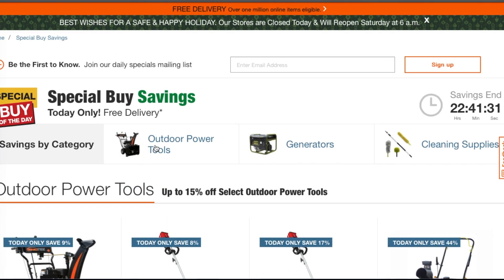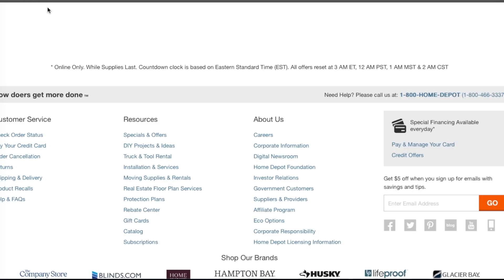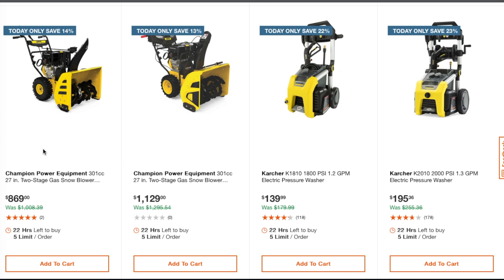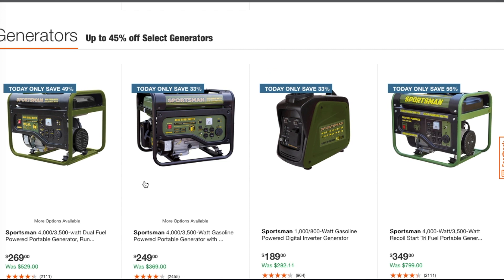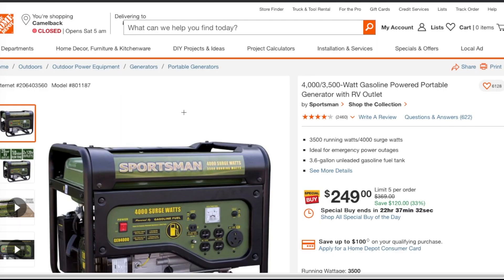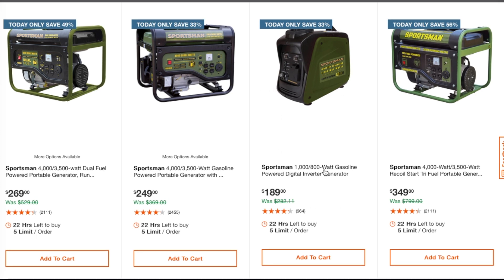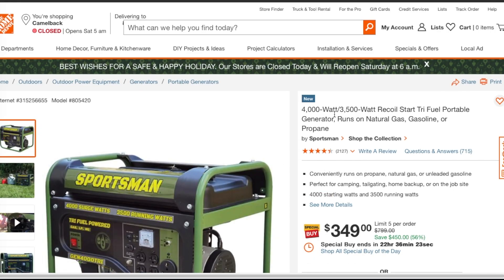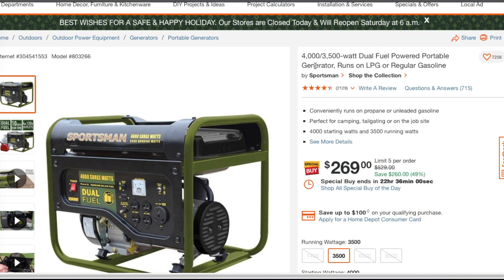Special Buy of the Day! Snow Blowers + Generators @ Home Depot